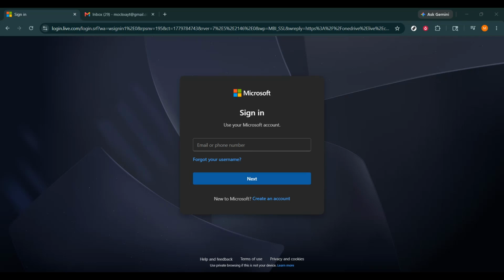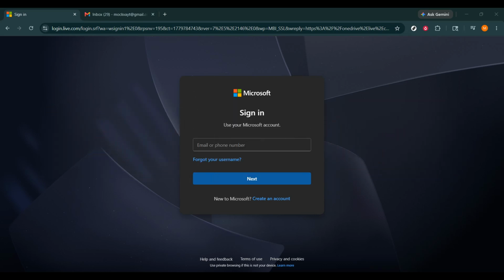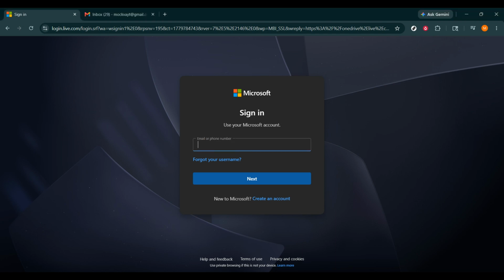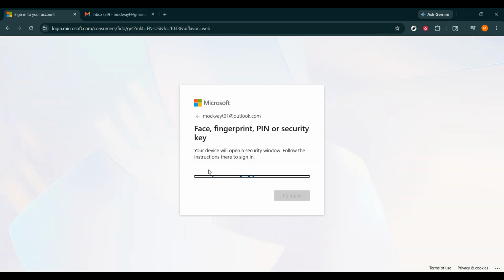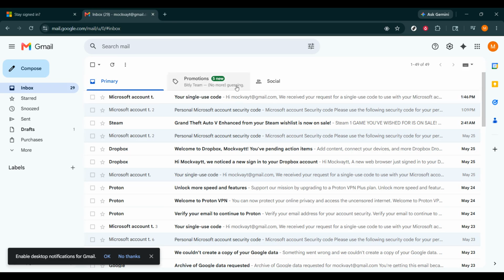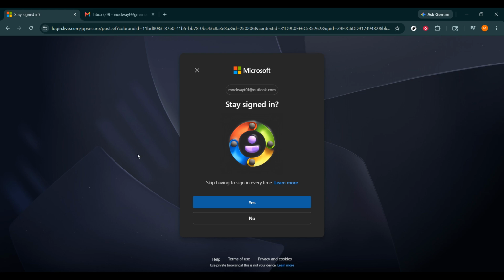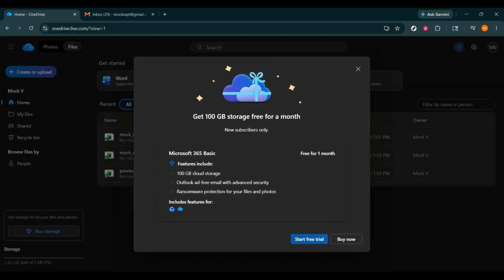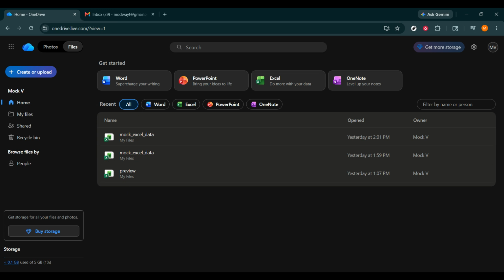How To Sign Into OneDrive (Easy Guide)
Learn how to sign into OneDrive step by step using your Microsoft or Outlook account. This quick guide shows you how to enter your email, complete verification, and access your cloud files safely.

🕚Timestamps:
0:00 Intro
0:15 Open OneDrive
0:28 Click Sign In
0:39 Enter Email Address
0:52 Click Next
1:02 Complete Password Or Verification
1:28 Enter Code And Finish Sign In
1:48 Troubleshooting Tips

✍️What You'll Learn In This Video:
• How To Open OneDrive And Find The Sign In Button
• How To Complete Password And Verification Steps
• How To Use A Recovery Email Or Security Code
• How To Finish Signing In And Access Your Files

💡Pro Tips:
• Double-check that you’re using the correct Microsoft account before signing in.
• If you use two-step verification, keep your backup email or phone nearby.
• Copy and paste the verification code carefully to avoid mistakes.
• If you’re using a shared device, sign out when you’re done for security.